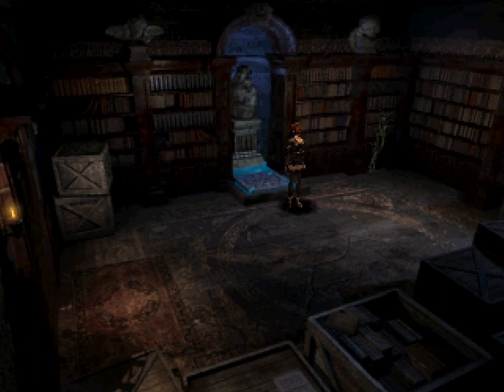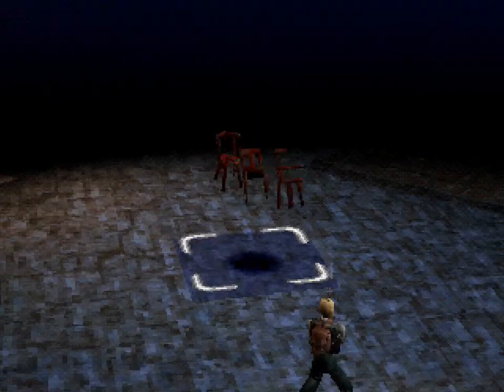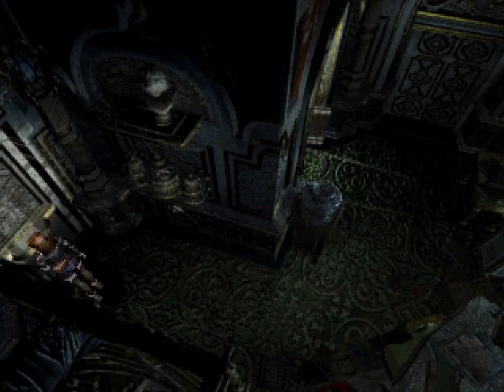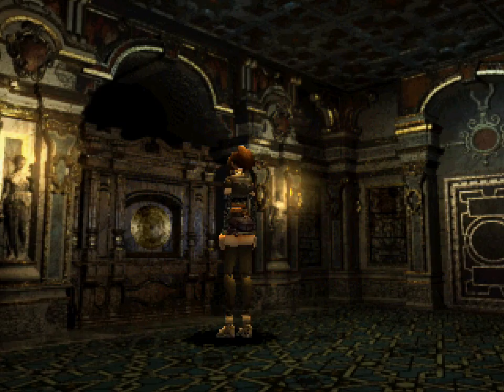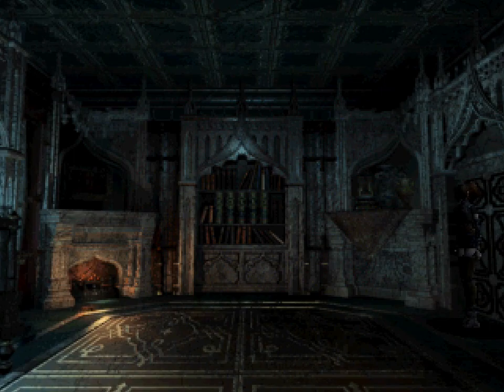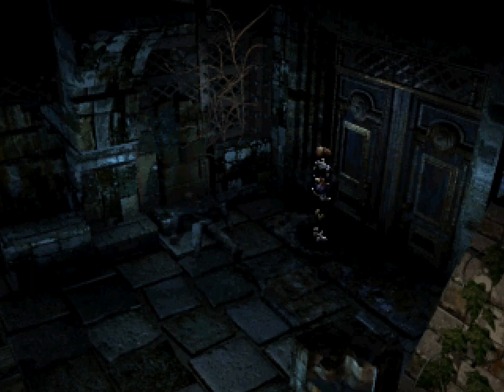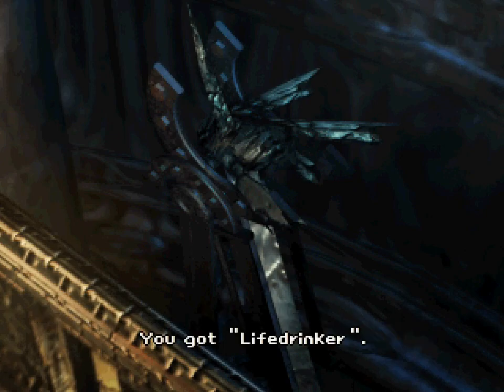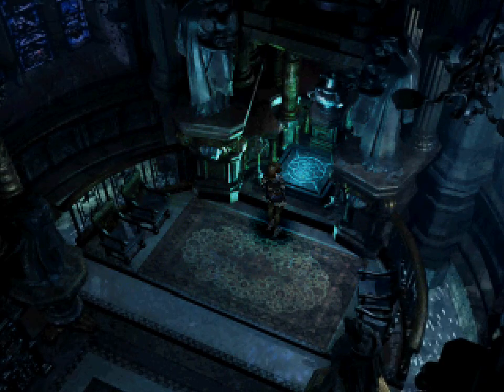Let's Play Koudelka- Part 6: Getting some ham with that Bacon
Plenty of plot, plenty of cut scenes, and plenty of danger await as we get closer and closer to the end of the game. We also get to learn that James' voice actor is amazing...